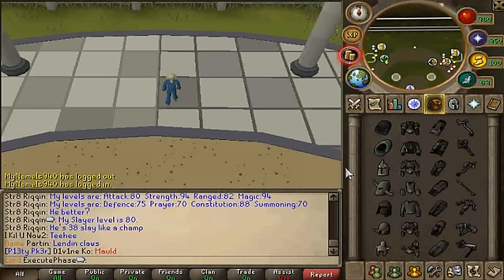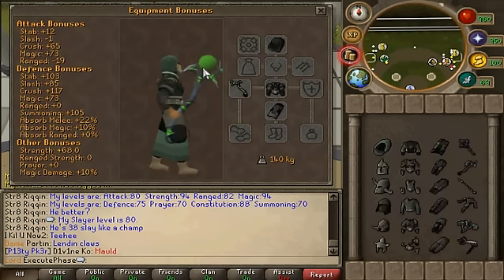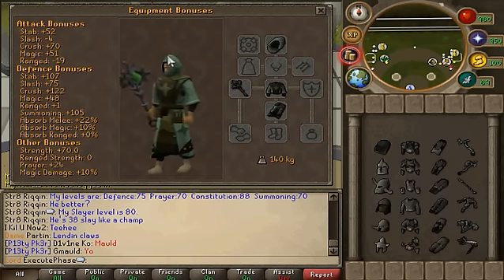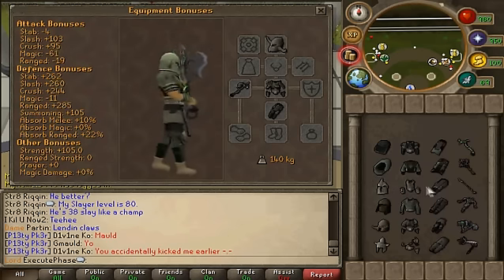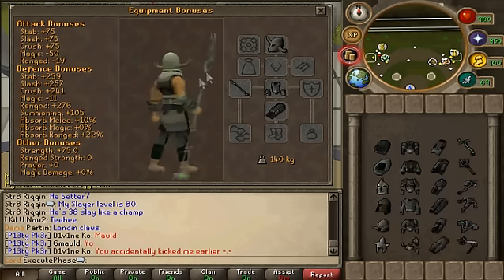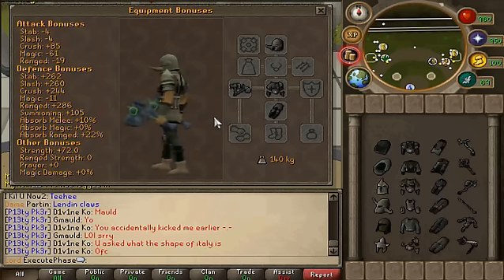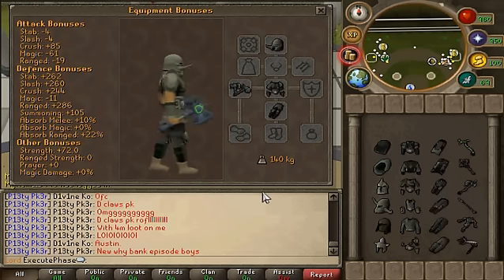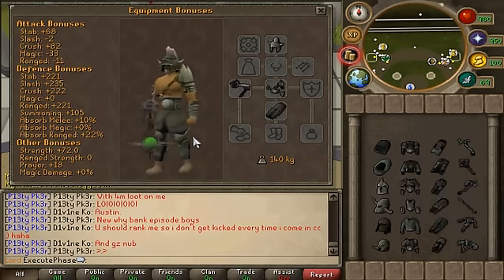Runescape - New Barrows Graphic Update - Commentary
Hey guys hope you enjoy the video. I'd love to hear your opinions. Thanks!